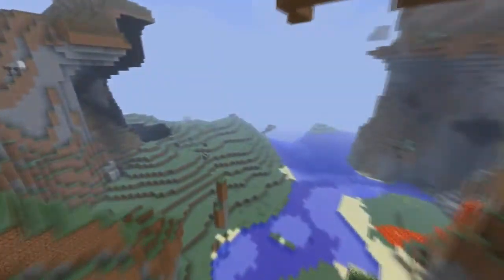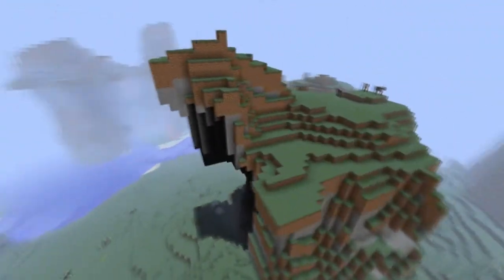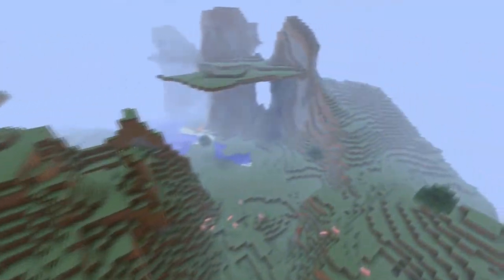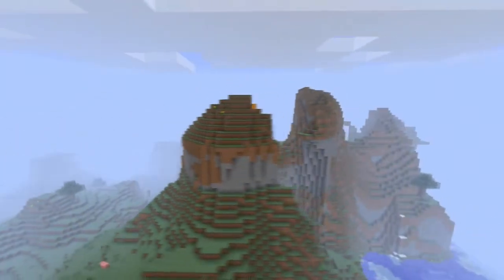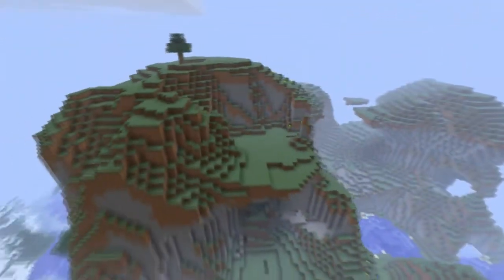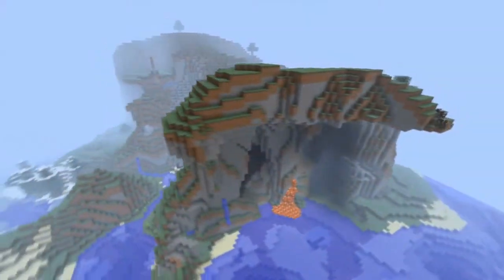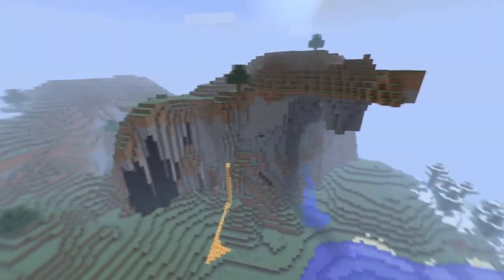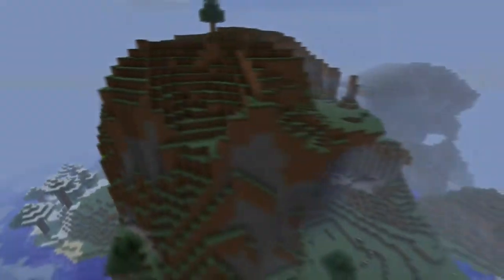The Minecraft World Tour Seed Hunt: troyhcheek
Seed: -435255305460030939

An entry in Docm77's Minecraft World Seed Hunt.  You start in a snowy forest, but look up and you'll see you're surrounded by extreme hills, complete with overlooks, canyons, and the plural of plateau.  If Docm77 doesn't use this in his let's play, I might.

Filmed in Fraps and F8 mode, sped up with Sony Vegas.  Music is "cat" by C418.